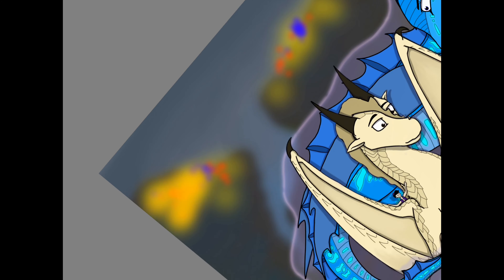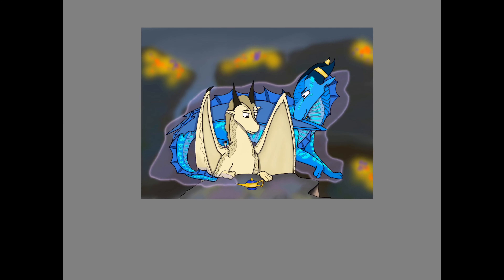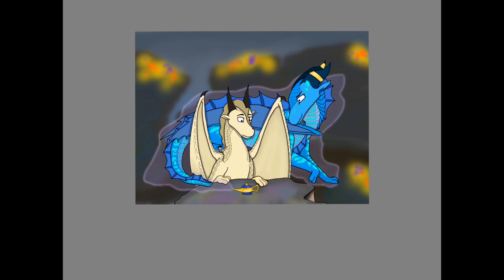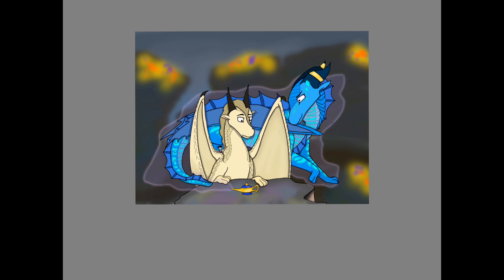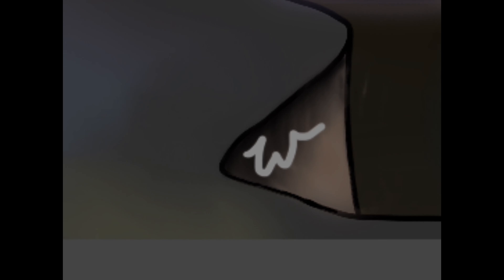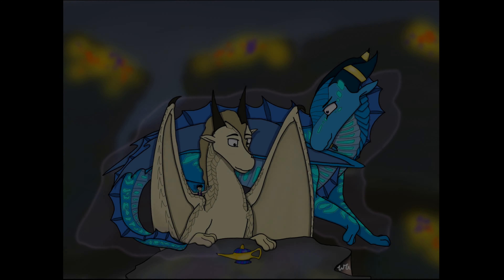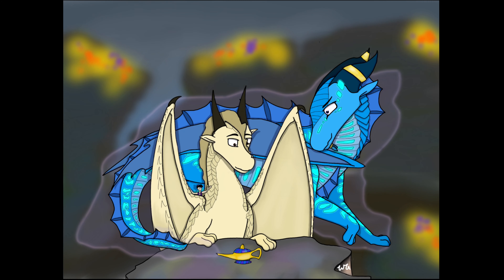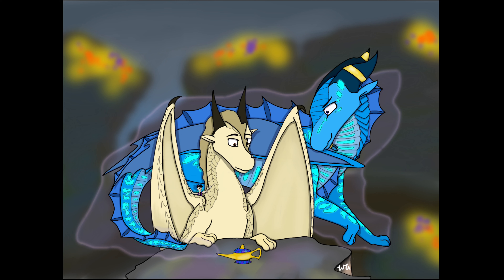Disney Into Wings of Fire - Aladdin and the Genie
PRINCE ALI!!!

This is part three of a series I’ll be updating weekly or every other week, where I will turn popular Disney-owned characters into dragons of the Wings of Fire universe.

I kind of want to make an animatic of this later on. I’m not entirely sure of the release date yet, but it will be sung by Kinkajou and feature Winter, er, PRINCE Winter...

As for the Disney Into Wings of Fire series, I have a few weeks planned out already, but if you have any suggestions for characters you want to see dragon-ized, feel free to comment your thoughts below! :)

Up next: Iron Man and Spider-Man